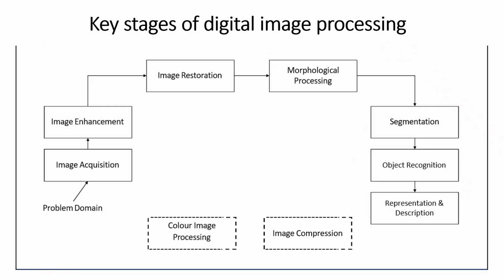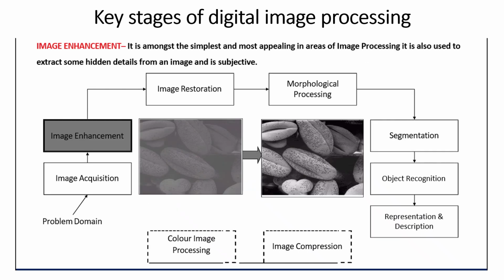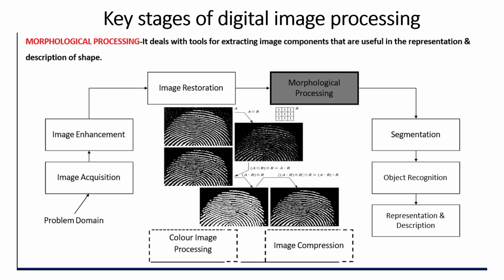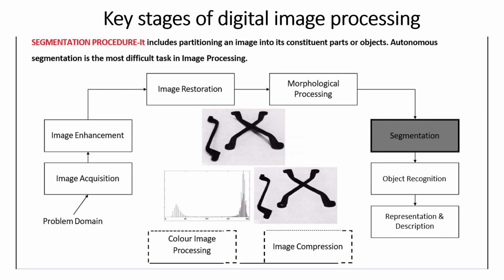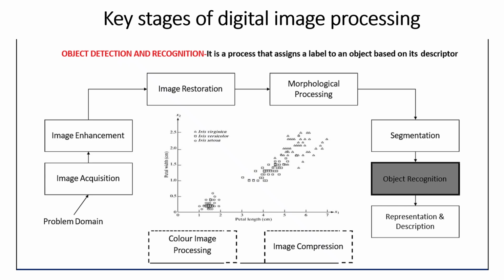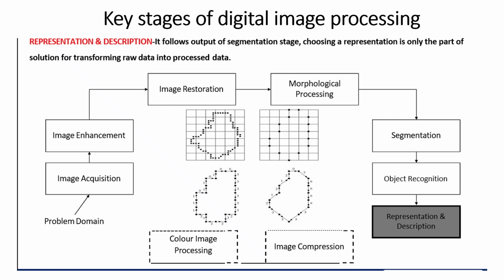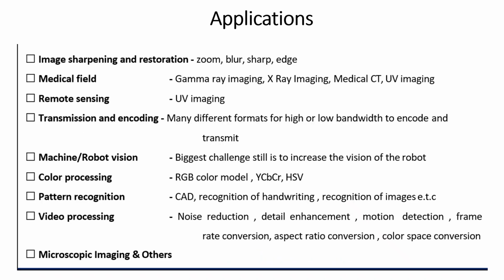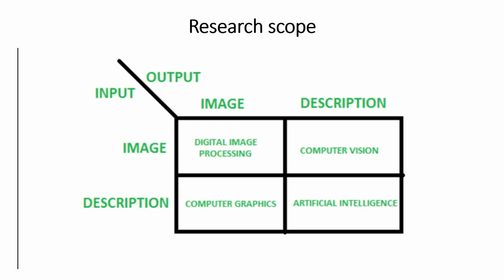DIP Key stages of digital image processing 2